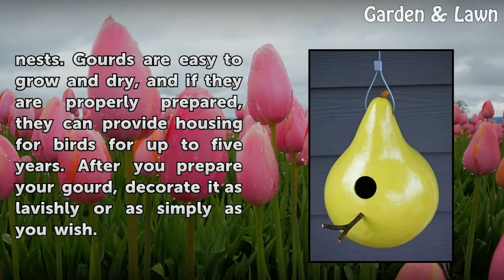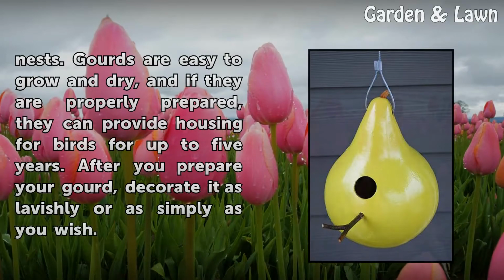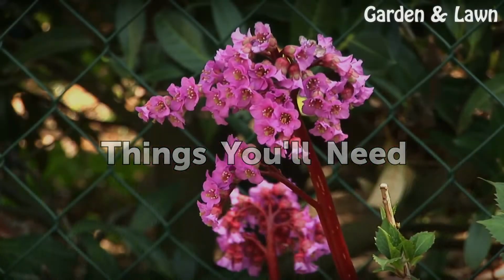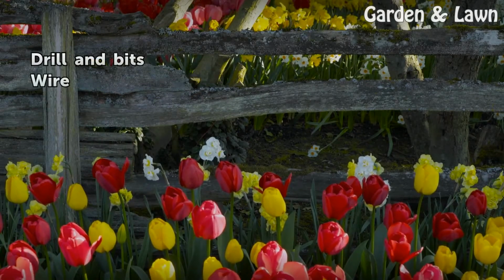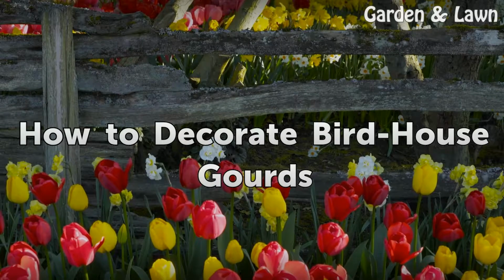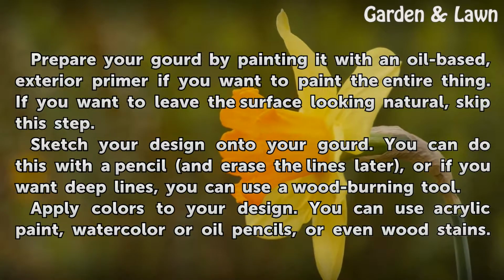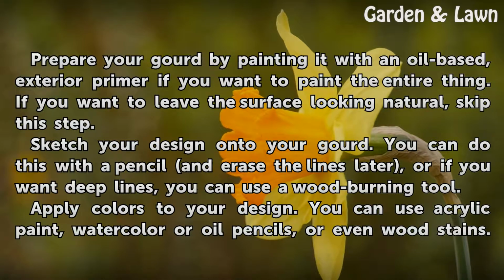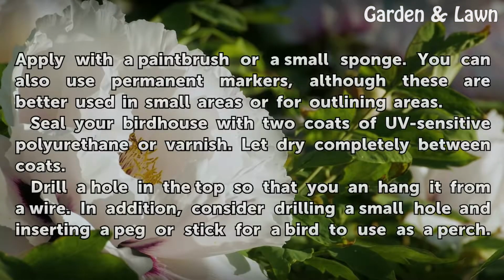How to Decorate Bird-House Gourds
How to Decorate Bird-House Gourds. Bird-house gourds are a popular, natural way to provide housing to birds. Many types of birds love the cozy feel of gourds. In addition, birds love to use the seeds and other materials left inside the gourds to build their nests. Gourds are easy to grow and dry, and if they are properly prepared, they can provide...

Table of contents How to Decorate Bird-House Gourds
Things You'll Need 00:47
How to Decorate Bird-House Gourds 01:18
Tips & Warnings 02:20